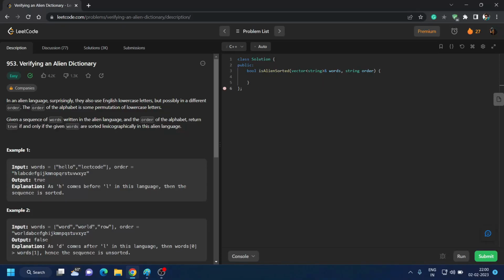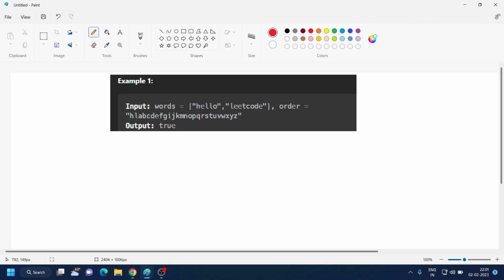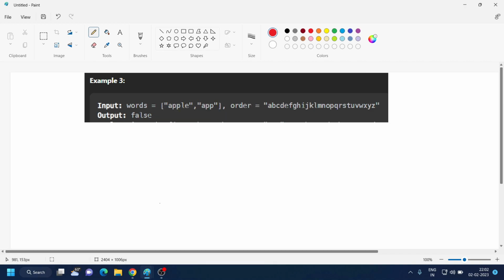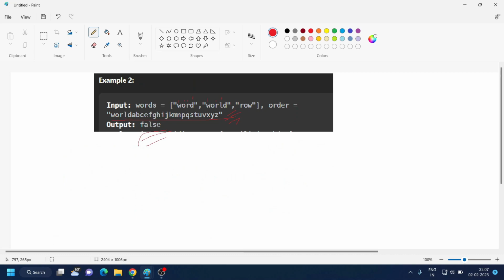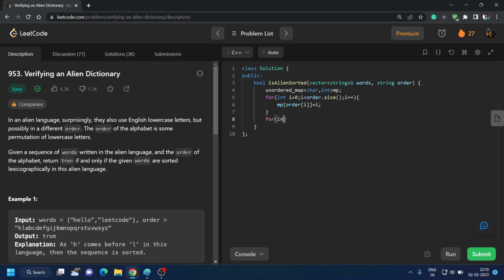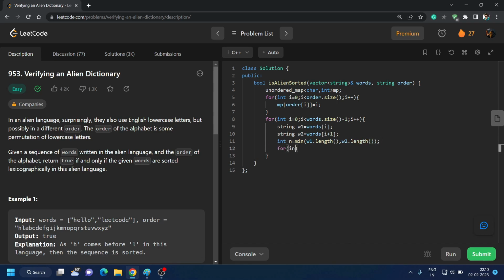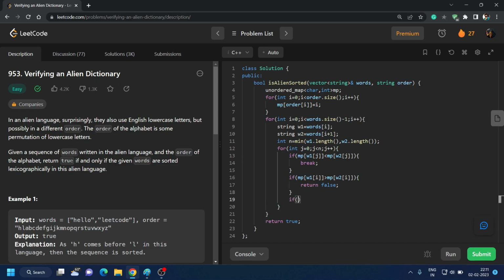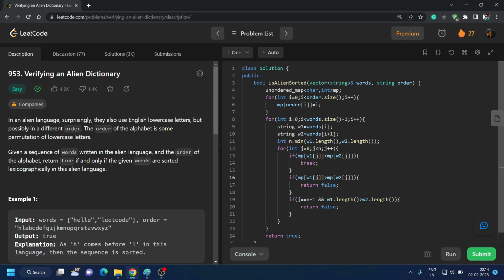Verifying an Alien Dictionary| 953 Leetcode| C++| Easiest Explanation | Line by Line Code |DSA buddy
Time complexity-  ?? comment down
Space complexity- ?? comment down

 Explaining in a very easy manner
Leetcode 953 Verifying an Alien Dictionary